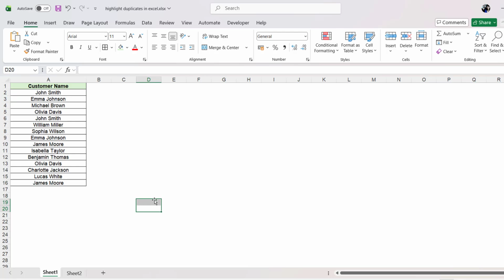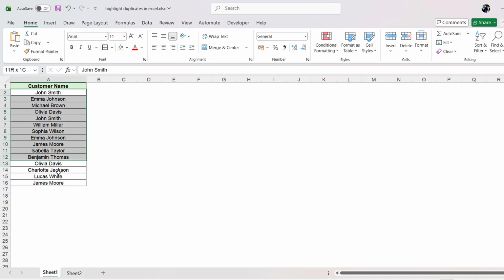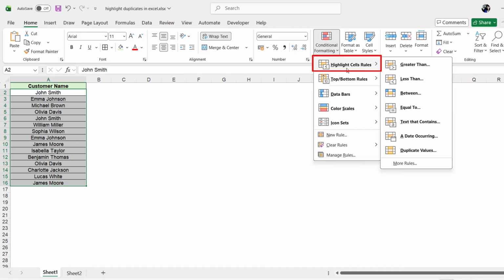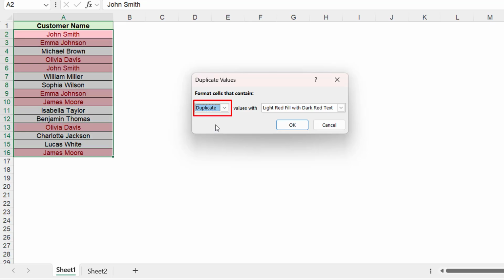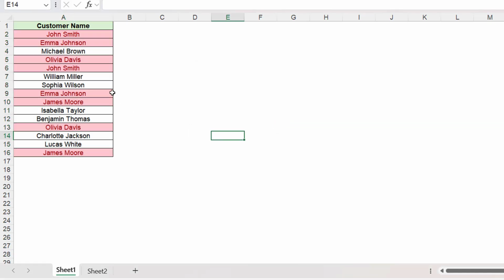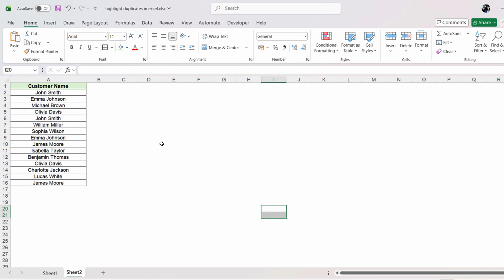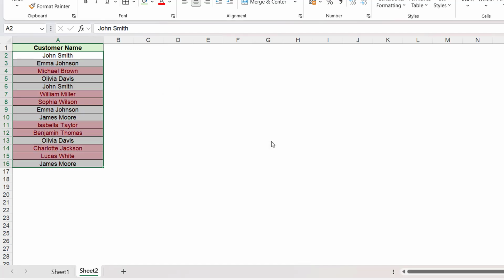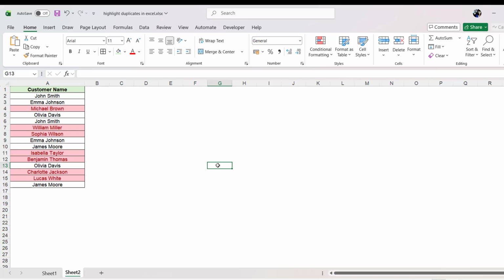How to Highlight Duplicate Values in Excel (Find Duplicates & Unique Values Fast)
Need to find duplicate values in Excel? In this quick tutorial, you'll learn how to highlight duplicate values using Conditional Formatting in just a few clicks.

You'll also discover how to highlight unique values, making it easy to identify records that appear only once in your list.

This method works with customer names, product lists, email addresses, order IDs, inventory data, and many other types of Excel data.

Chapters
00:00 Introduction
00:21 Highlight Duplicate Values
01:06 Highlight Unique Values

In this video, you'll learn:

How to highlight duplicate values in Excel
How to highlight unique values
How to use Conditional Formatting
How to quickly identify repeated records
How to find unique entries in a list

Whether you're cleaning customer lists, checking sales records, or reviewing inventory, this built-in Excel feature can save you a lot of time.